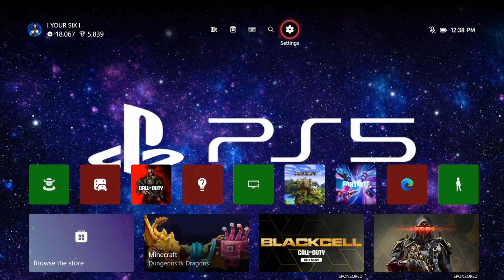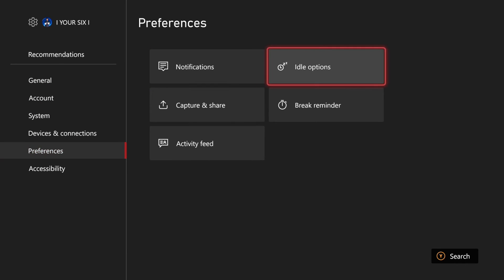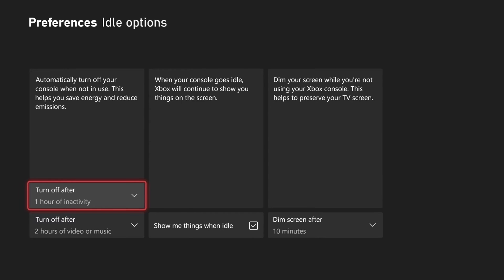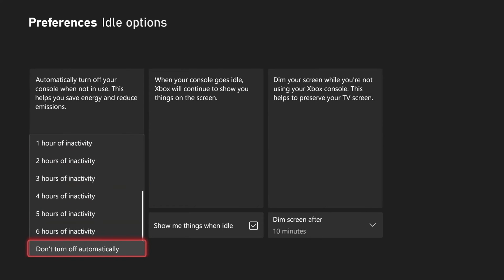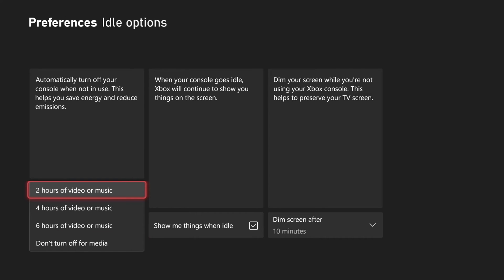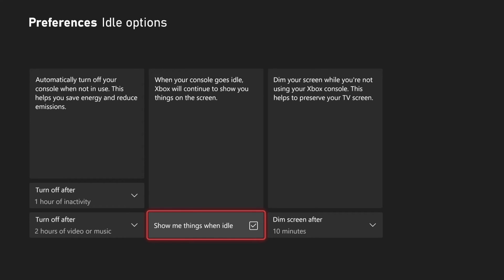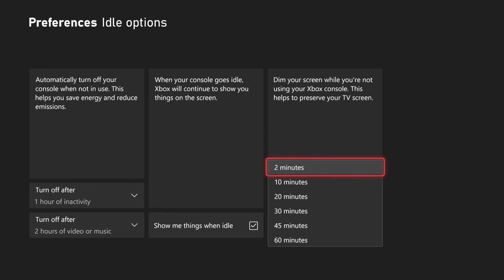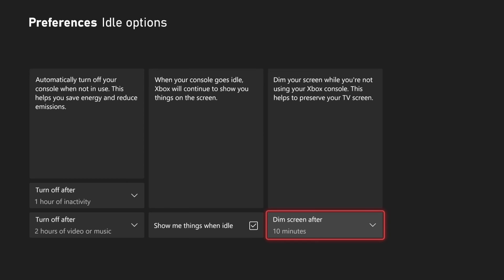How to Change Screen Dim Timer & Auto Off on Xbox Series X|S (Fast Tutorial)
To change the screen dim timer and auto off settings on your Xbox Series X|S, you can follow these steps:

Select Profile & system - Settings - General - Power mode & startup.
Under Turn off after, select the desired time interval from the dropdown menu.

To change the screen dim timer, go to Profile & system - Settings - General - Personalization - Idle options. Here, you can change the amount of time before the Xbox Series X|S will dim the screen, with options of 2, 10, 20, 30, 45, and 60 minutes.